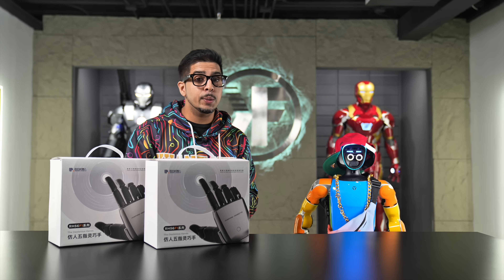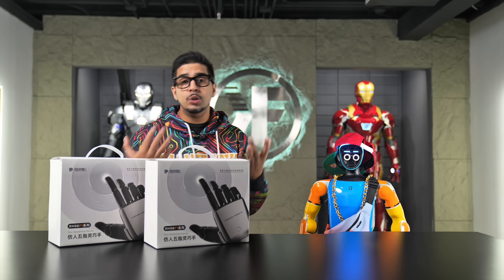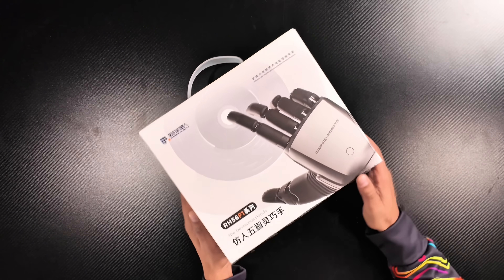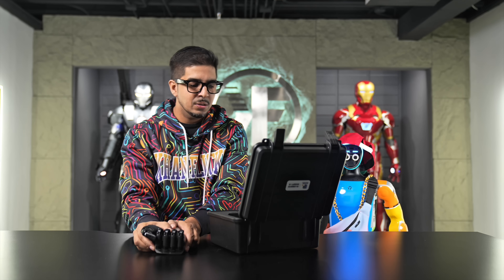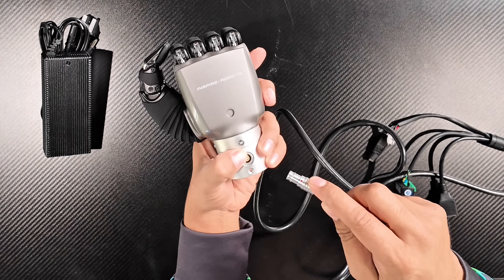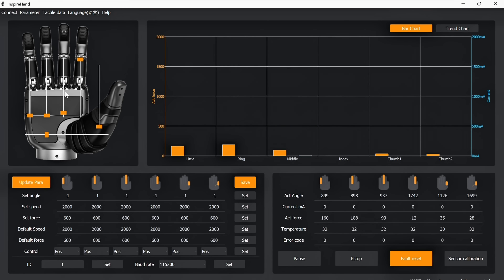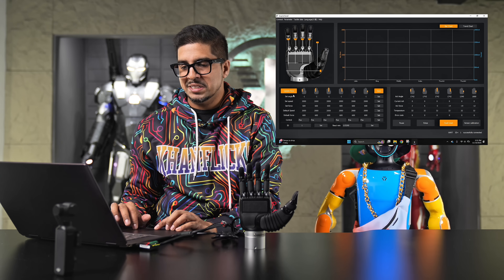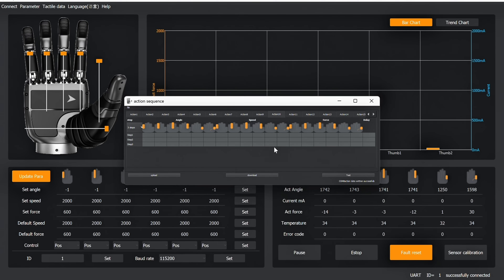I Unboxed a $12,000 ROBOT HAND for My G1… This Is INSANE! | Inspire RH56F1 Review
Today I’m unboxing the Inspire Robots RH56F1 Dexterous Hand — a $12,000 advanced robot hand built for humanoid robots like the Unitree G1. This ultra-precise dexterous hand can grip, pinch, twist, and perform human-level tasks… but how good is it really? And is it worth this insane price?

In this review, I test the RH56F1 through real challenges:
• Precision picking & delicate grip tests
• Strength and speed demos
• Programming control & setup
• Full breakdown of features, pros, and limitations
• Final verdict — who is this robot hand REALLY for?

🔍 Robot Gear Featured:

• Inspire Robots RH56F1 Dexterous Hand
• Unitree G1 Humanoid Robot
• Inspire control system + accessories

My channel has been on fire this month — 2.25 million views (+9.6%), 27k+ watch hours (+10.4%), and revenue up 31%!
So we’re leveling up the content and diving deeper into high-end robotics that you won’t find anywhere else on YouTube.

💬 COMMENT OF THE VIDEO

Tell me: What challenge should I make the robot hand attempt next?
– Jenga?
– iPhone pick-up test?
– Peeling a grape??